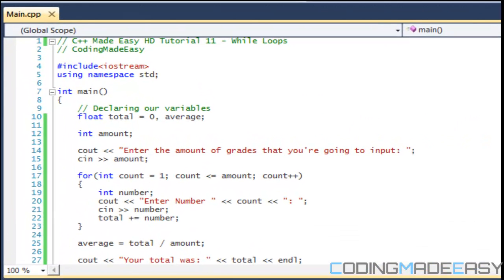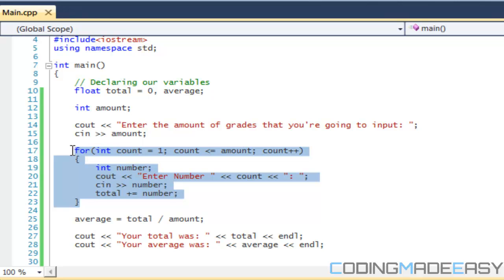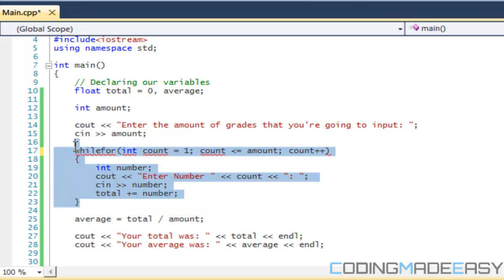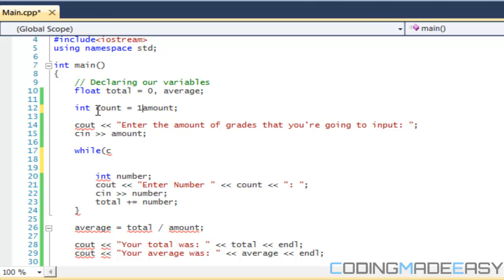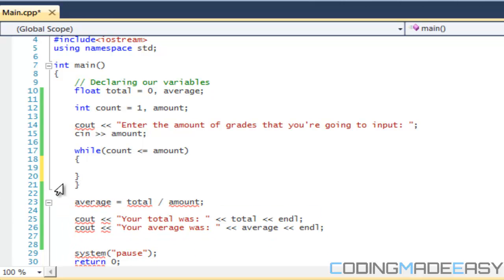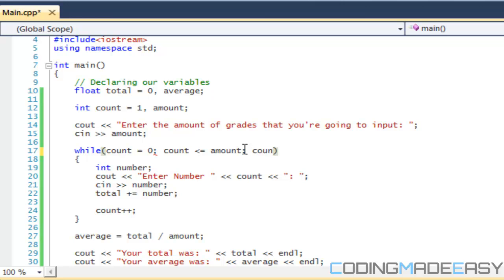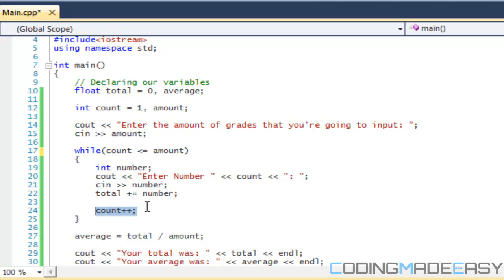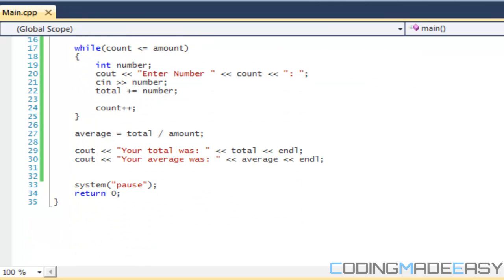C++ Made Easy HD Tutorial 11 - While Loops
In this tutorial we will learn on how to create and use a while loop in our programs. Hope you enjoy :).